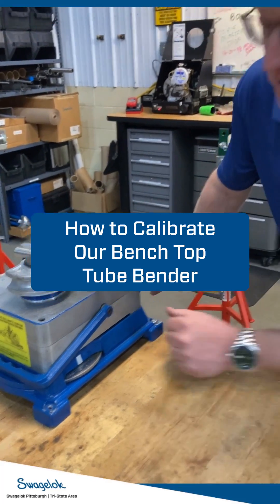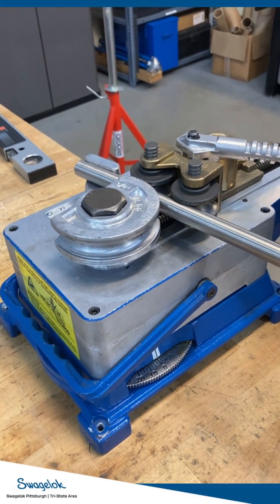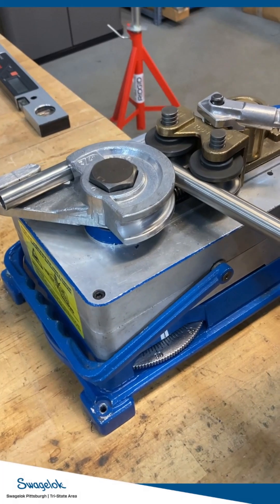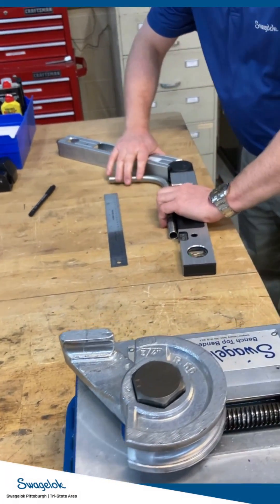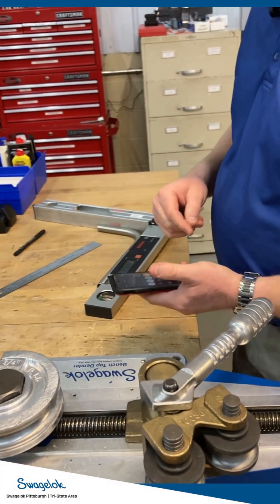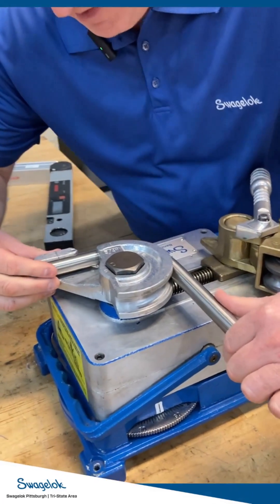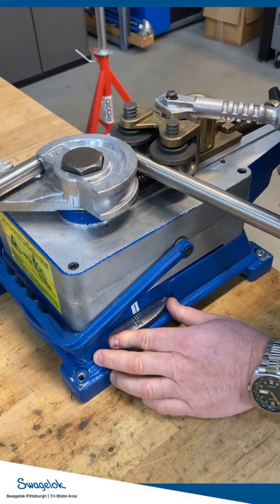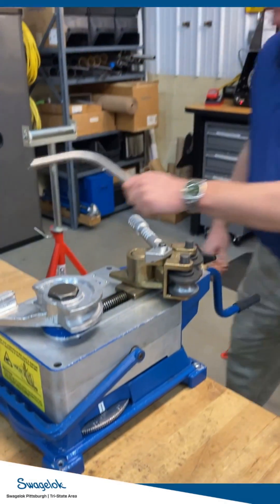How to Calibrate Our Bench Top Tube Bender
Accurate tube bending requires proper calibration of your Bench Top Tube Bender. Watch Swagelok Trainer & Strategic Support Services Specialist Mike Gagel explain how:

To learn more, schedule a Swagelok® Safety Training class for your team